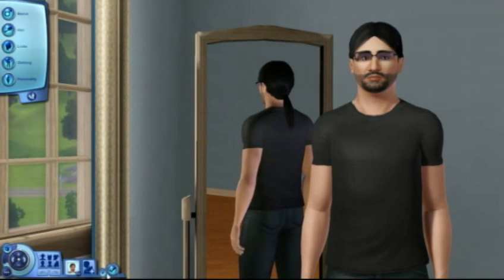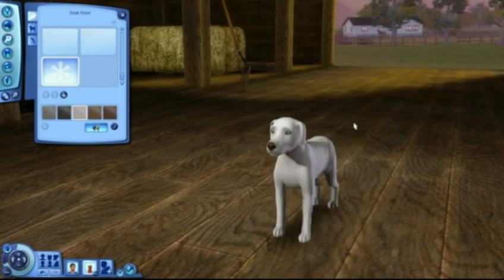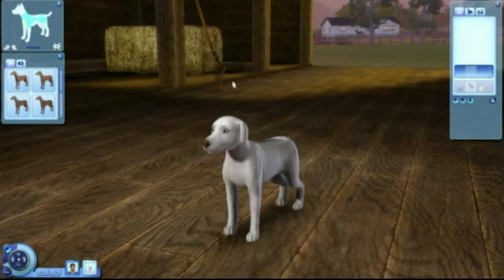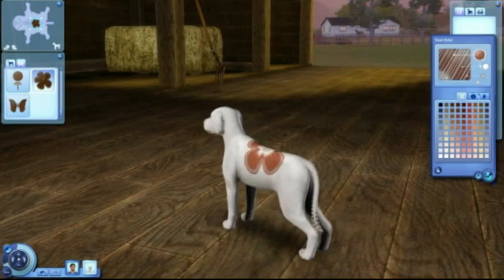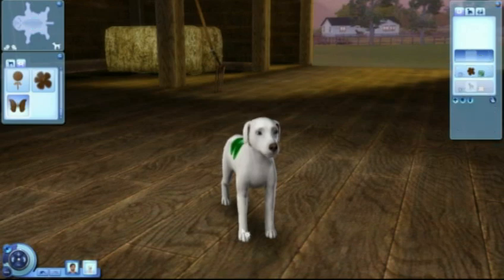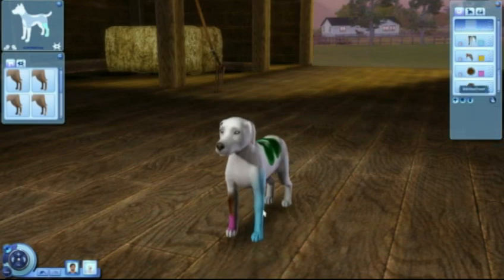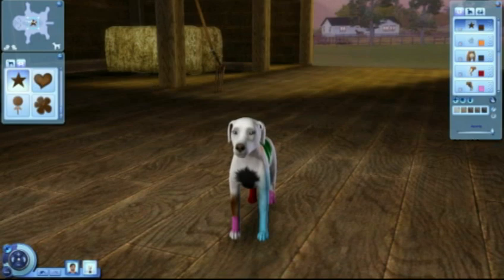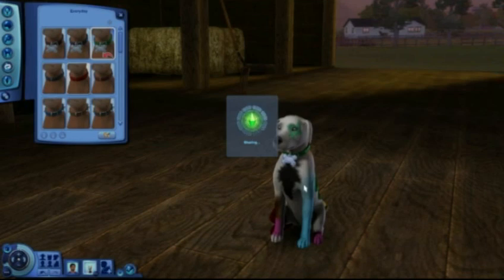The Sims 3 Pets - Pet Markings Tutorial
PyroFalkon explains how to use the simple tools found in the newest expansion of the Sims franchise, The Sims 3: Pets, to create animal coats and markings!

This video is part of the IGN Entertainment wiki strategy guide, which you can find here:

You can download the finished product, called the IGN Freak 3, from the following link (as well as the rest of my created and uploaded Sims 3 stuff):

Also, you can check out the other videos I've made -- mostly Let's Play videos of Age of Empires 2: The Conquerors and Rainbow Six 3: Athena Sword -- by checking out my YouTube channel, located here: